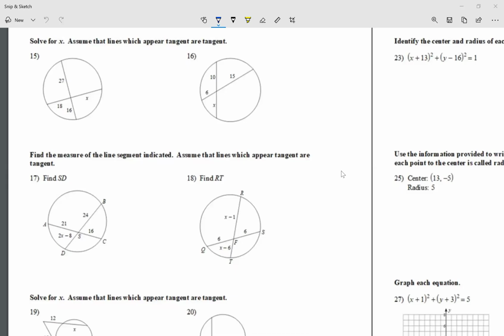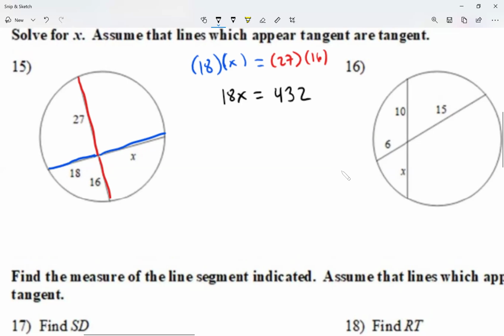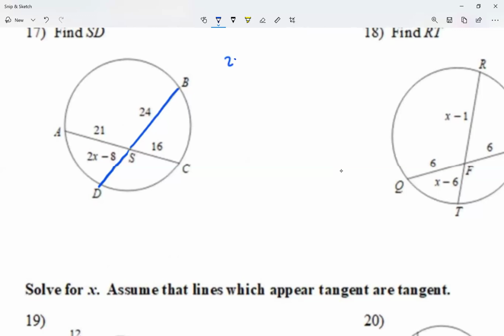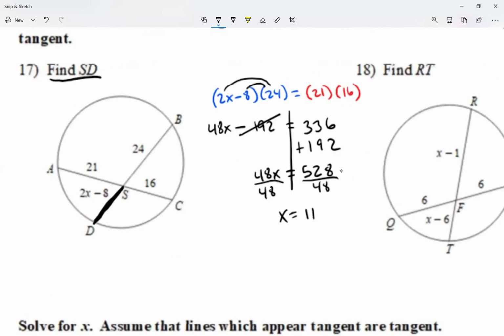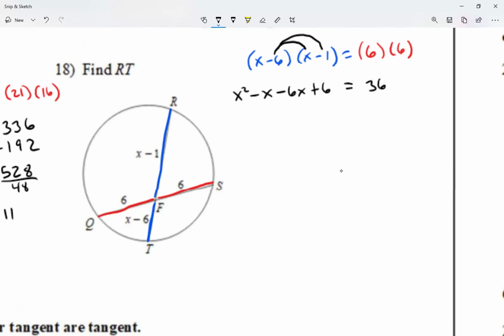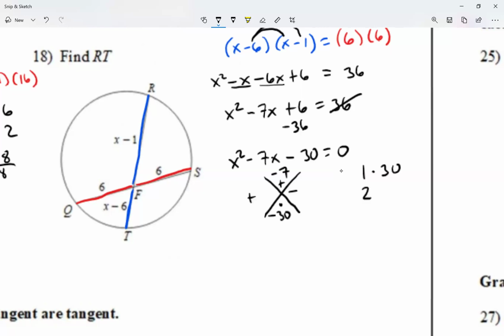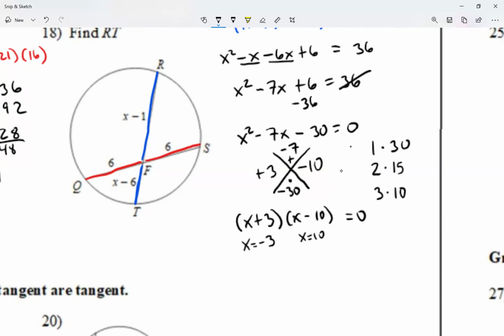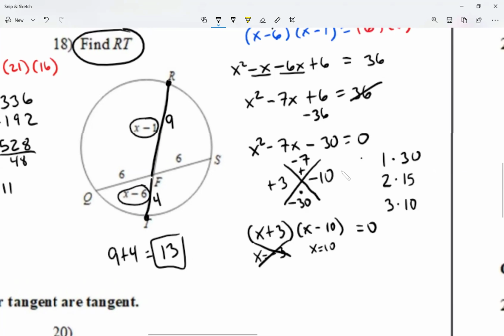Leonzo segment length using chords